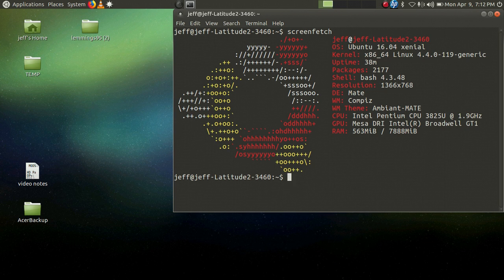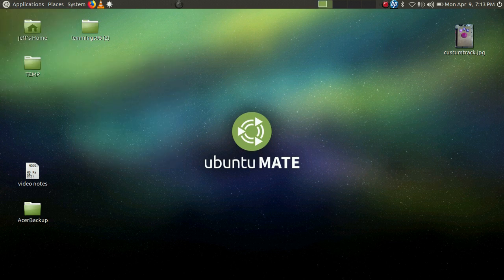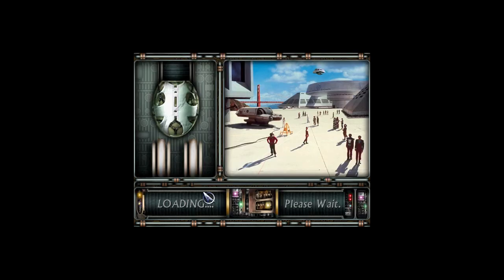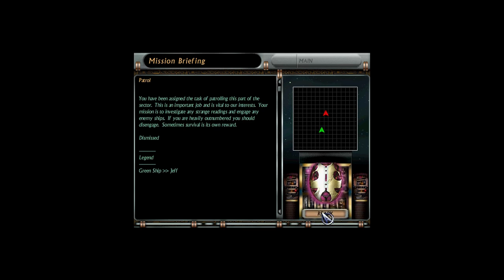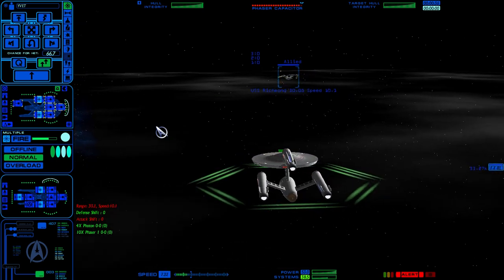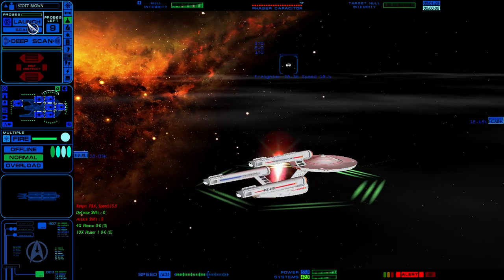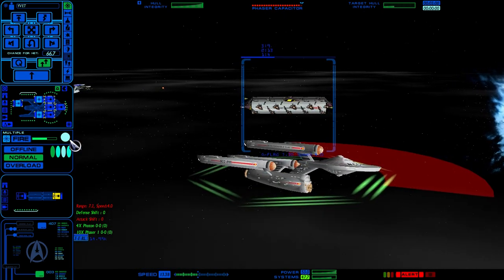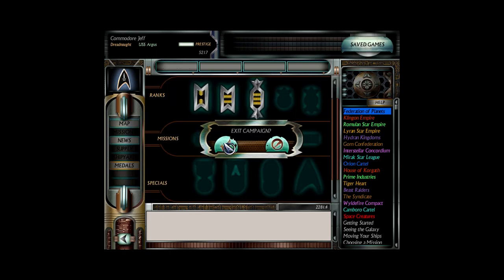Starfleet Command OP+ HD on LINUX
You no longer have to mess with x11 settings..ignore that part of vid